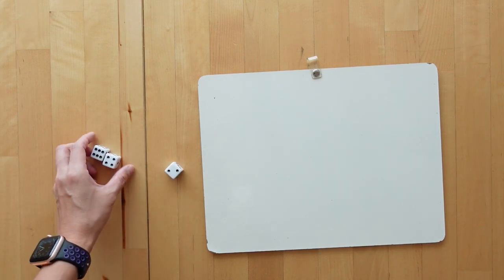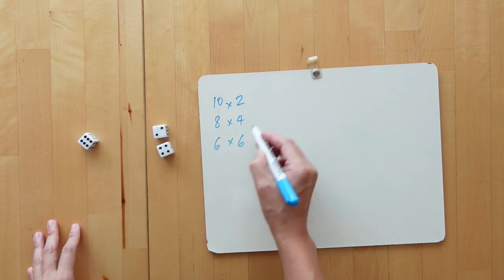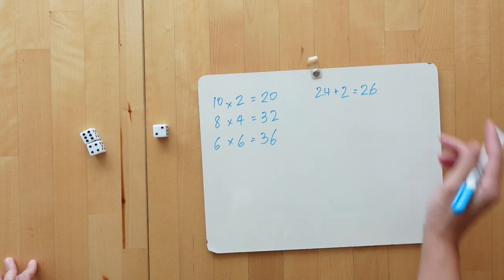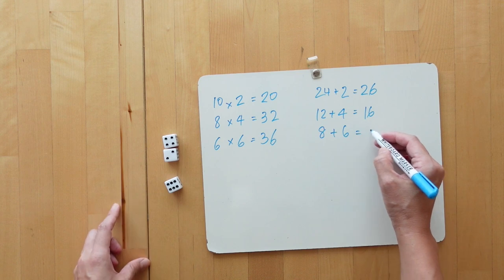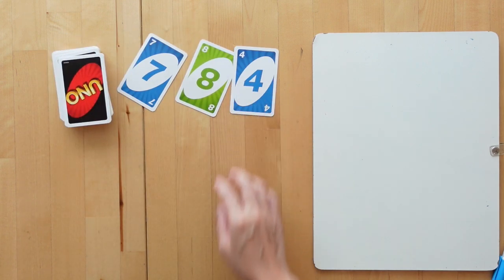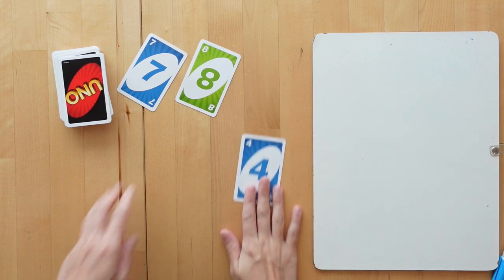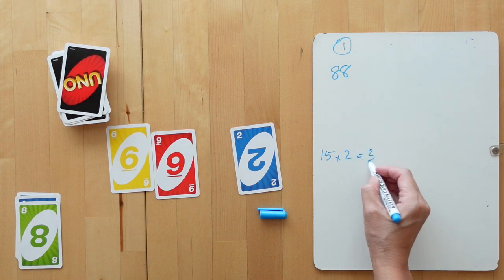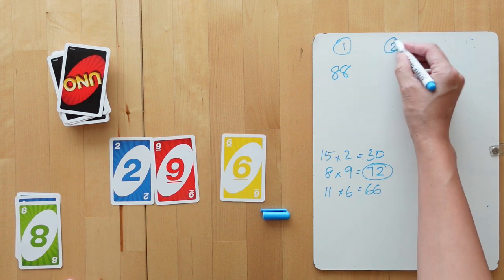MULTIPLICATION WAR with 3 Dice | Gameschooling Multiplication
Multiplication War is an easy way to practice multiplication fluency and times table. Playing WAR with 3 dice to adds strategic thinking skills since modifying factor values impacts the final product.